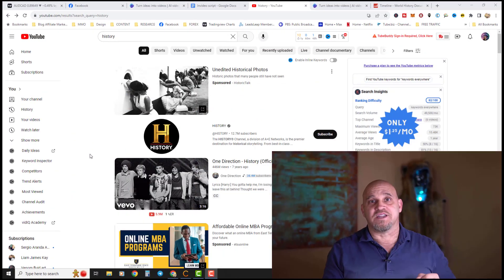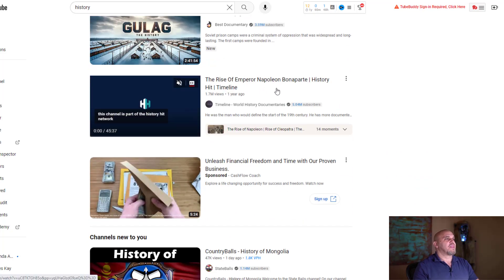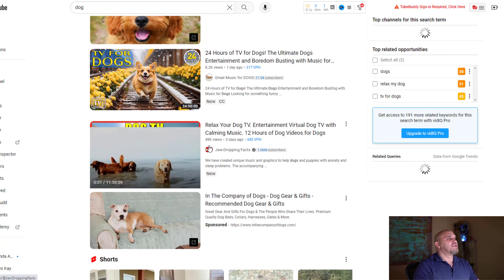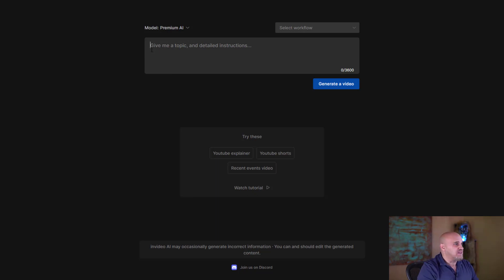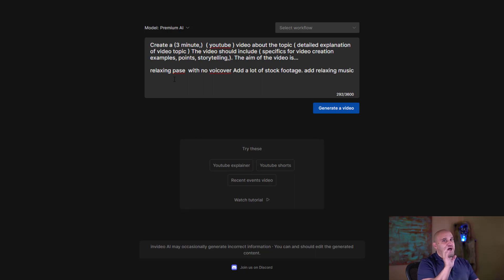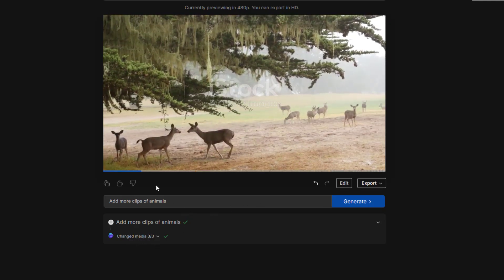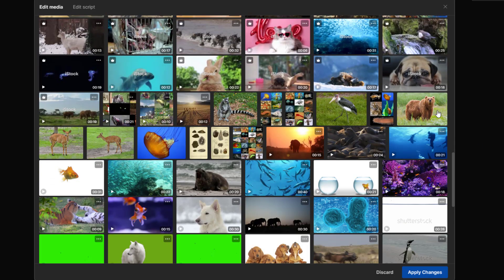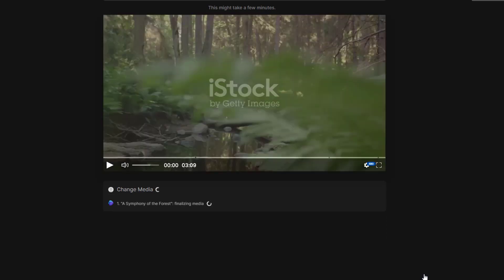Make Money With Youtube In Just A Few Clicks. Done For You AI Script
Script: Create a (3 minute,)  ( youtube ) video about the topic ( detailed explanation of video topic ) The video should include ( specifics for video creation examples, points, storytelling,). The aim of the video is…

The voice over should be a male voice with a British accent, with a dynamic pacing and use simple or sophisticated word style. Add a lot of stock footage. add inspirational music.

Start Making Youtube money with just a few clicks.

"Successful people are always looking for opportunities to help others. Unsuccessful people are always asking, What's in it for me?"
                                                                          Brian Tracey

You will need a few tools to get started like a landing page builder and email capture system but those are all included with a free platform.

Thank you for the support!  Everything in this video is based on information we learned from online resources, our own experience, and books we have read.  Please do your own research before making any important decisions.  You and only you are responsible for any and all digital marketing decisions you make.  I am not a financial advisor and anything that I say on this YouTube channel should not be seen as financial advice. I am only sharing my biased opinion based off of speculation and my personal experience.